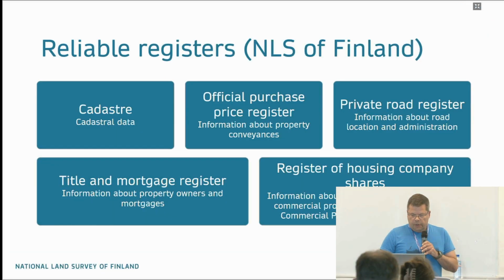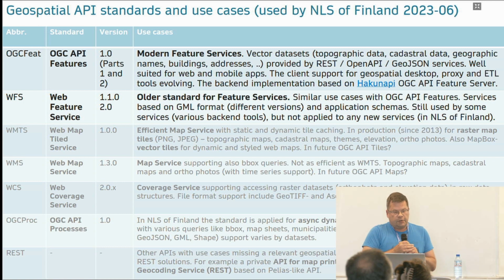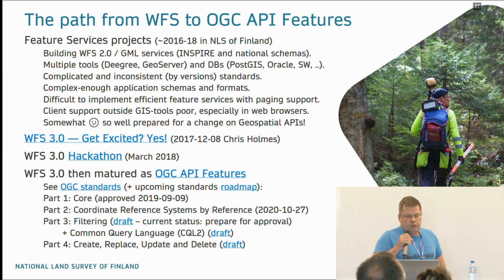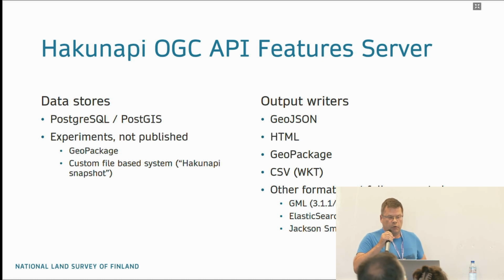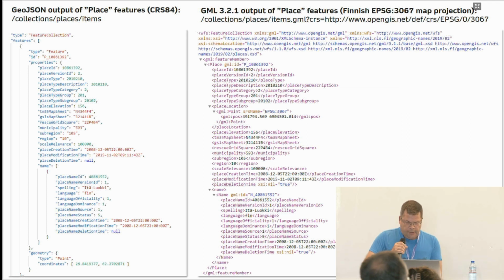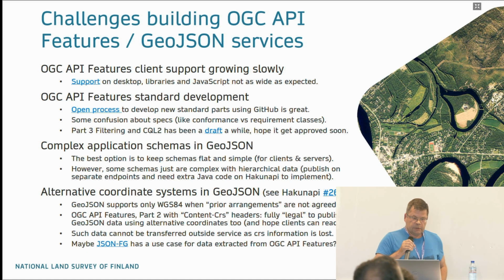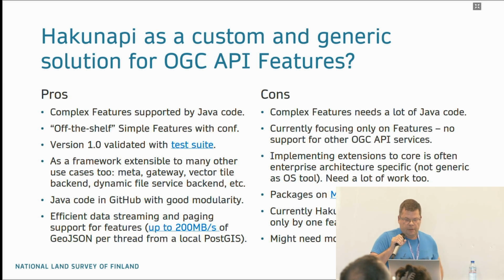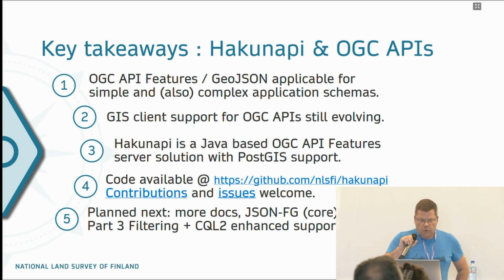2023 | OGC API feature services built with Hakunapi - Teemu Sipilä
National Land Survey of Finland (NLS) has built multiple feature services based on the OGC API Features standard since 2019. These services provide cadastral and topographic data, buildings, geographic names, and addresses both as open and contract-based APIs.

The engine behind these services is Hakunapi – a high performance server implementation to easily build “off-the-shelf” Simple Features and customized Complex Features services with geospatial data backed by a PostGIS database. Currently the OGC API Features (Part 1, 2 and 3) standard is supported. The codebase is based on Java, and it utilizes also other geospatial libraries such as JTS Topology Suite and GeoTools.

Hakunapi is now Free Open-Source Software available at GitHub with the version 1.0 released in May 2023. On the last few years NLS has internally used the library for services providing both Simple Features (like traditional topographic database) and Complex Features (cadastral registry and geographic names with some hierarchical feature structures too).

This talk presents key features and benefits of using Hakunapi for implementing feature services based on the OGC API Features standard. Also experiences and best practices by NLS on developing these services and our roadmap towards modern OGC API services is discussed.